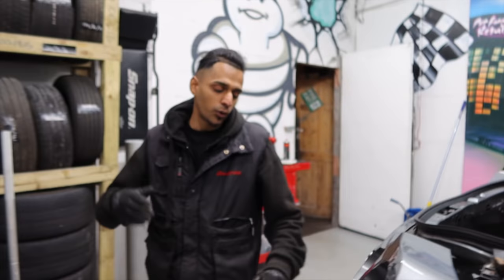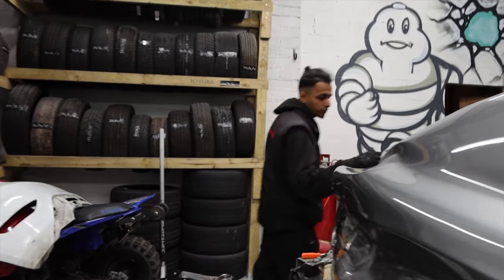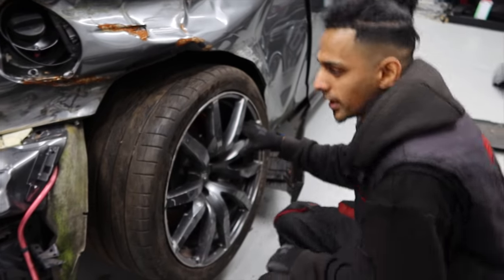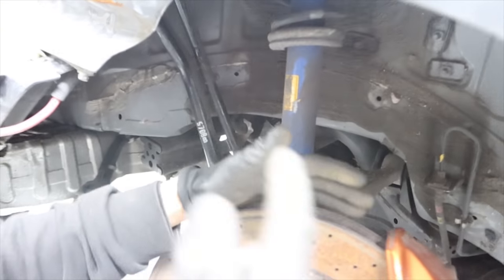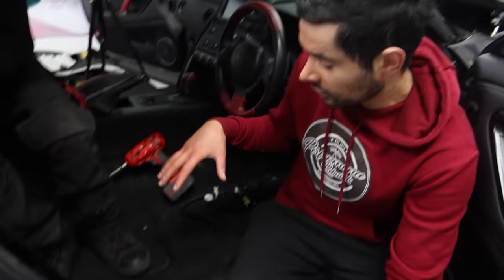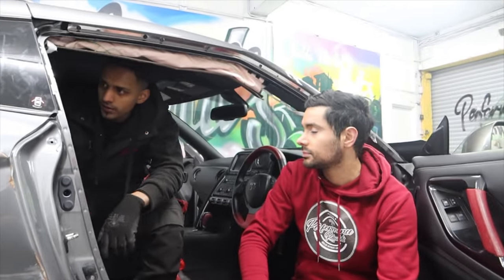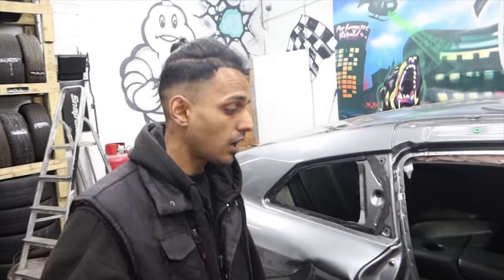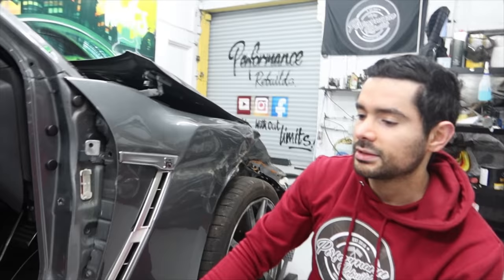Rebuilding a salvage Nissan GTR part 3 (FOUND MORE DAMAGE)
In this video we start to take apart panels and look further in to the extent of the damage, we find more damage than we had expected but we are up for the challenge of repairing this Nissan GTR to a high standard. hope you enjoy the video, if you are new to the channel, subscribe to stay up to date with our videos.

+OUR AMAZON STORE

Track: Javi Lozano & Decolorized - Hesitate